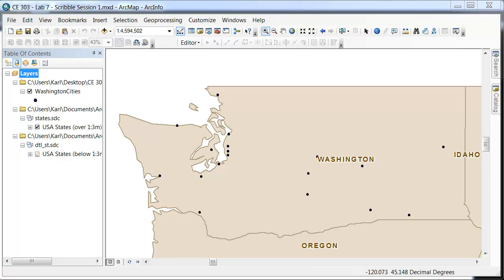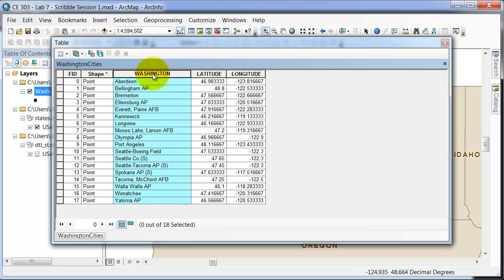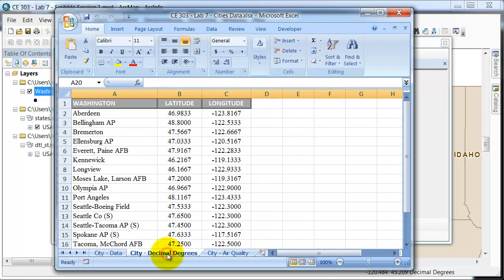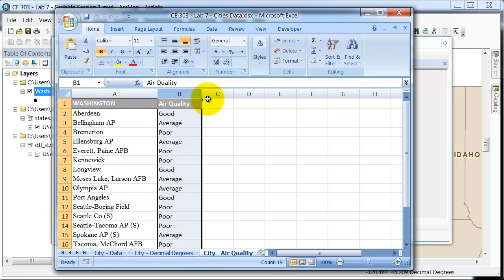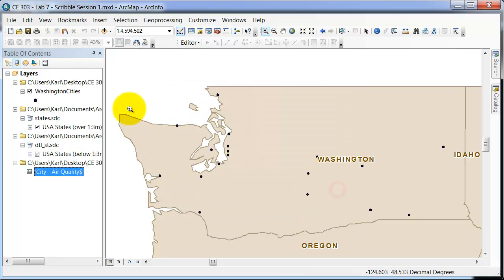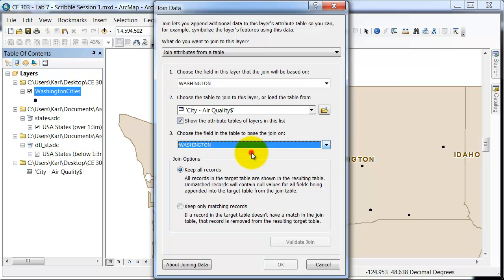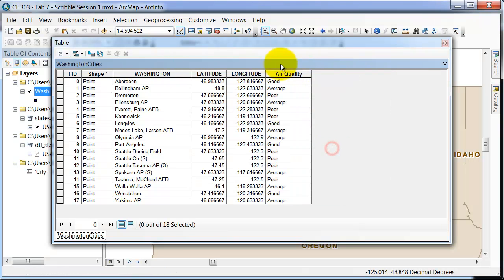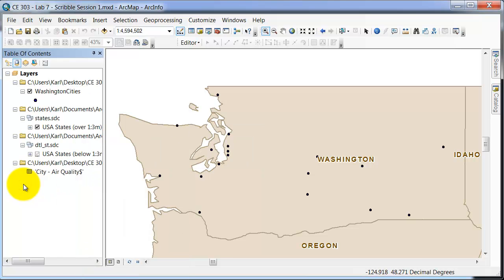ArcGIS 10 - ArcMap - Joining Attribute Data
ArcGIS